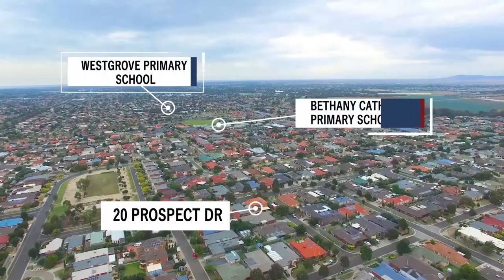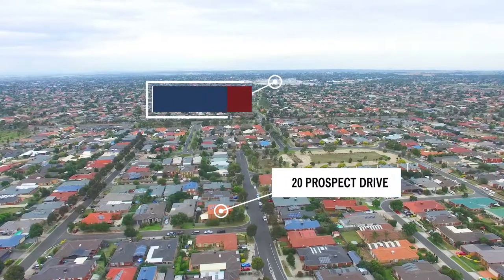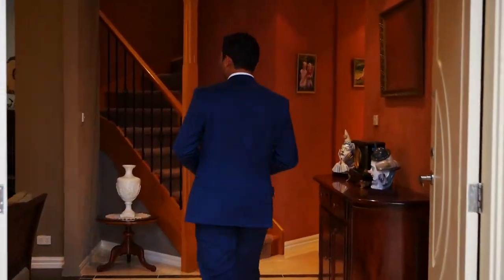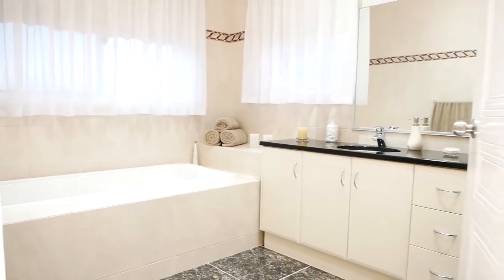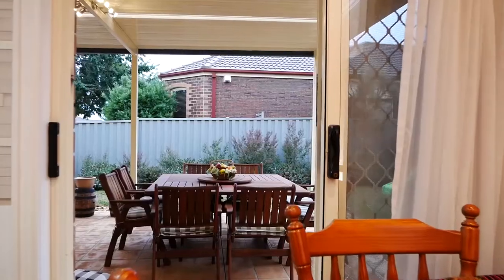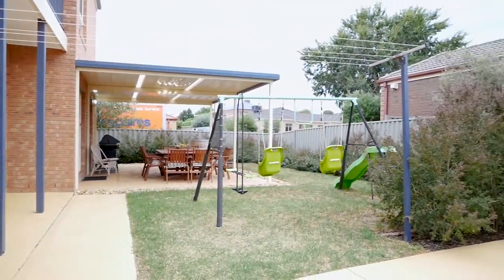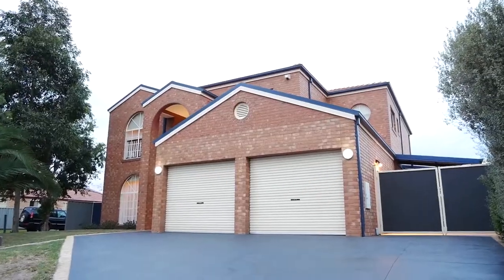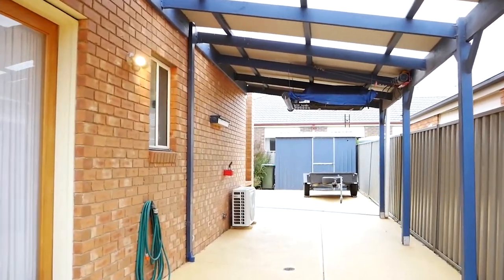FOR SALE- 20 Prospect Drive, Tarneit